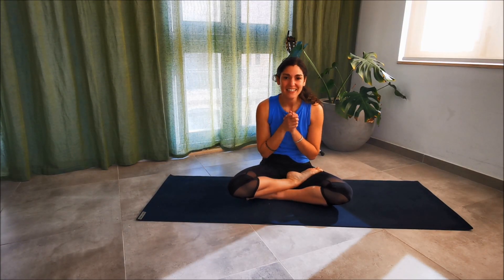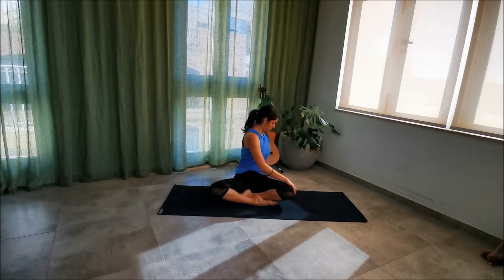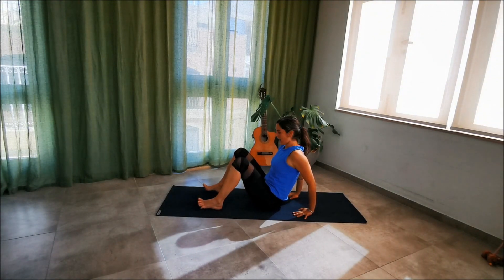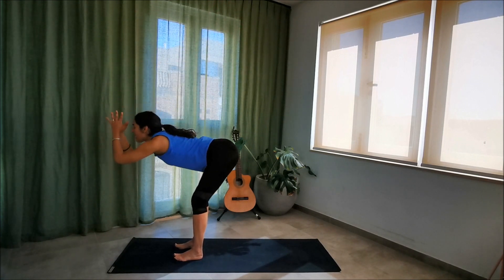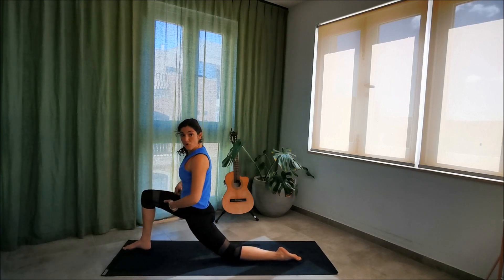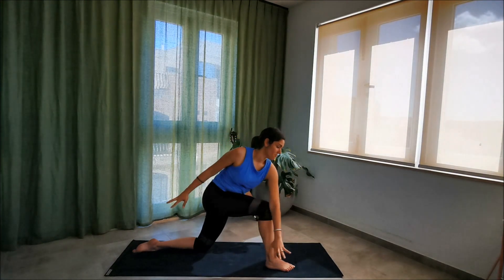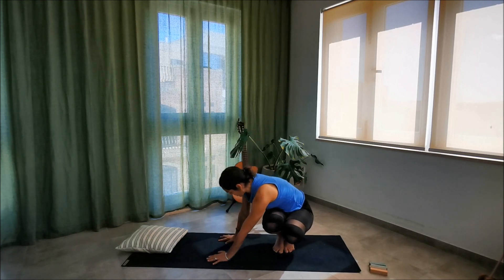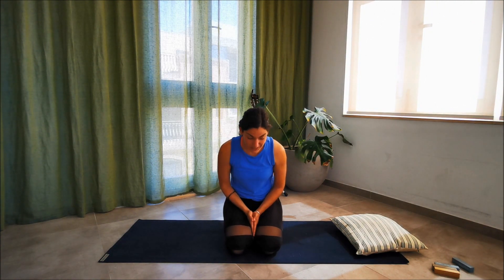YogaMax: Twisty yoga for the gut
In this video by YogaMax I will demonstrate and take you through a simple Vinyasa sequence targeted at creating freedom and circulation in the digestive system. Gut health is becoming a bigger and more important aspect of the body that affects our mental and nervous systems. And with Yoga we can create more space for oxygen and blood to flow more freely! Join me for this twisty session where we explore this further and do some fun twisty arm balances too! 🙂

Here are some key moments in the video:

00:00 Introduction
00:55 Getting yourself aligned and present
03:00 Integration
13:00 Side crow preparation
17:50 Begin flow
23:00 Opening legs-runners lunge
27:55 Safely moving through twists
32:15 Play time!!! Explaining side crow
34:55 Practicing side crow
40:00 Wrist stretch
41:25 Ending and thanks :-)

Comments are most welcome, if you decide to try this one please send me some feedback in the section below this video.